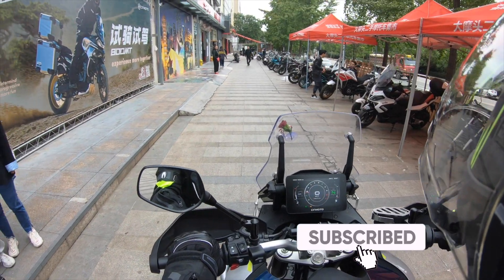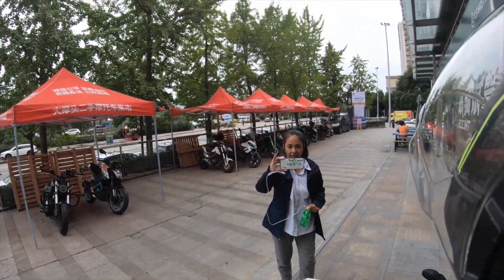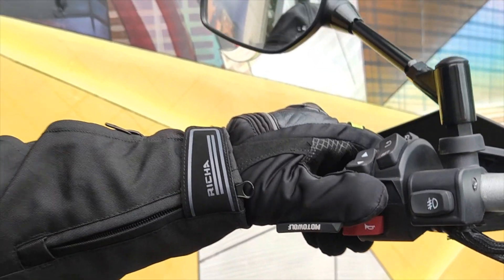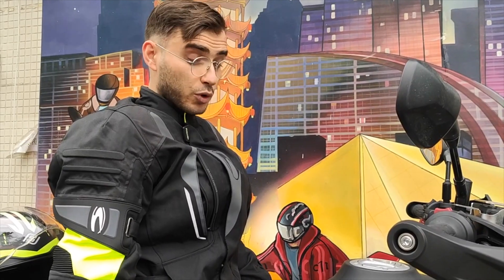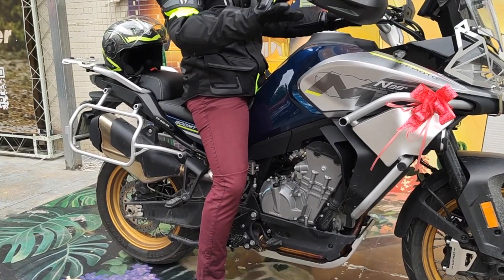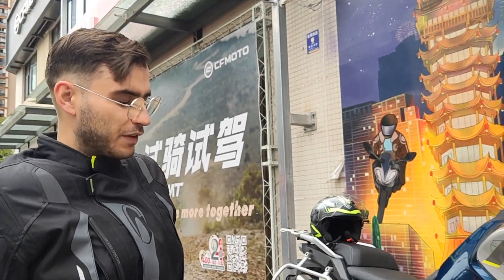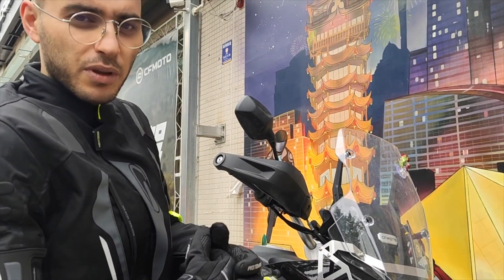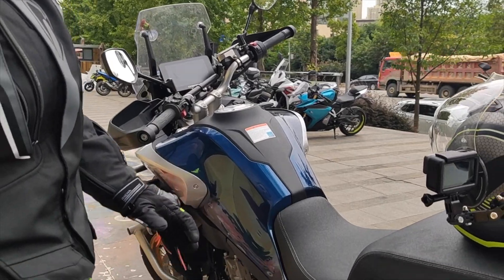Review CF MOTO 800 MT | Part I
During this first episode of the review of CF MOTO 800 MT, we drove the motorcycle in the city of Chengdu. The motorcycle performed outstandingly well. Powerful, comfortable, and agile are the ingredients that make this motorcycle a very good competitor for an excellent tourer with offroad capabilities. Through a rider with some skills and this becomes an unstoppable machine.

Follow part II to see the comparison with a smaller capacity rival, the new 2022 Moto Morini X-Cape 650.

Thank you and see you during the next episode, until then DRIVE SAFELY!